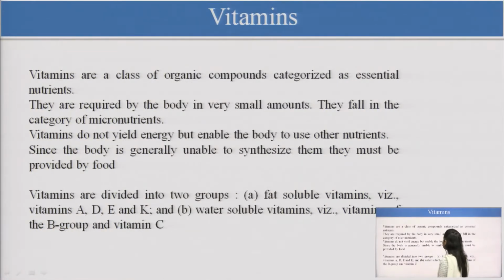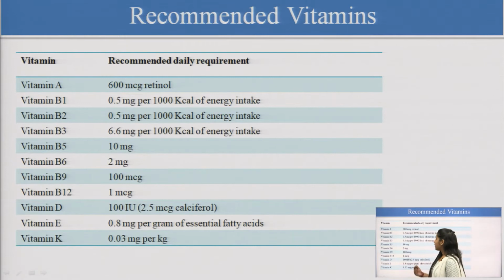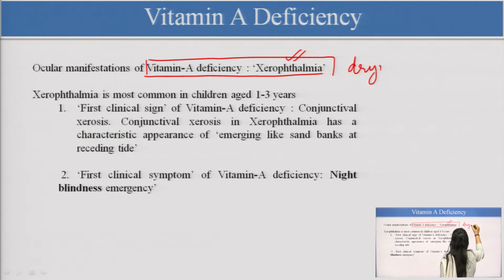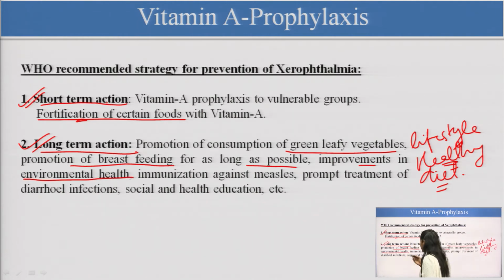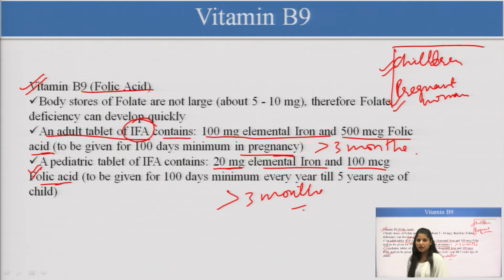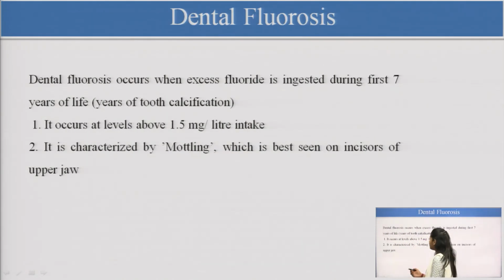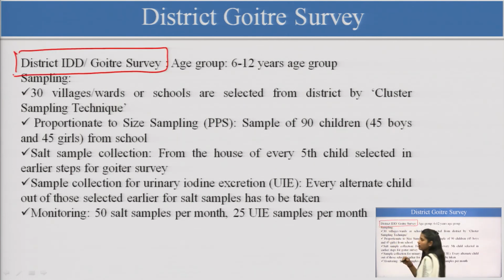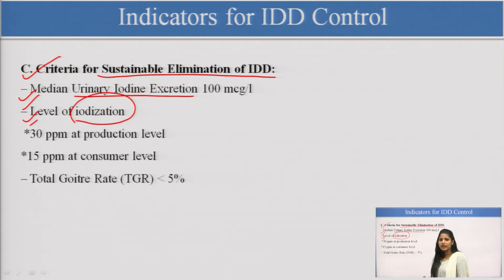Social and Health Education Part-2 Pharmacy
Subject:Pharmacy
Course:Social and Preventive Pharmacy